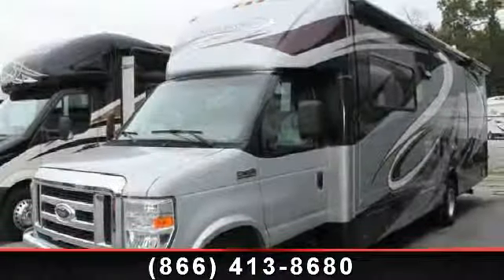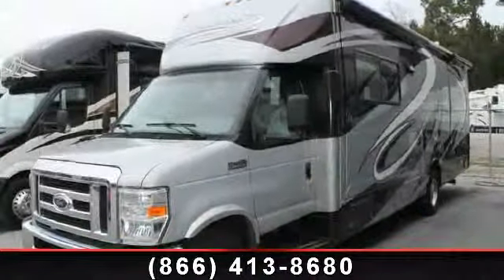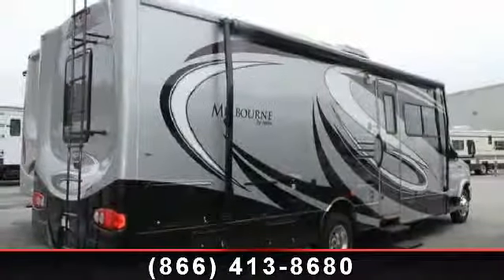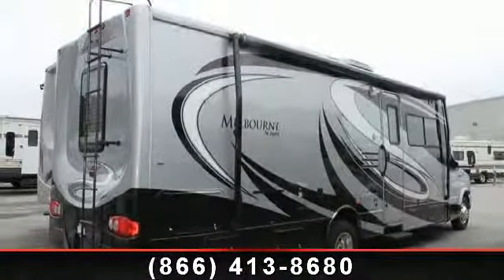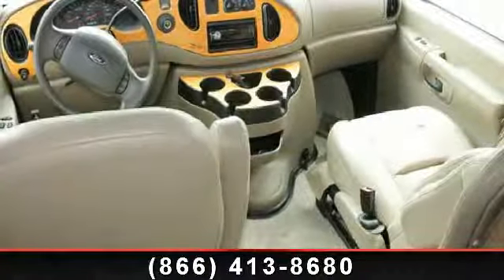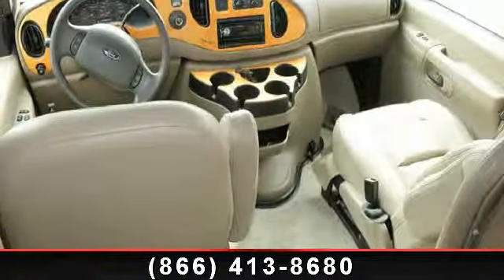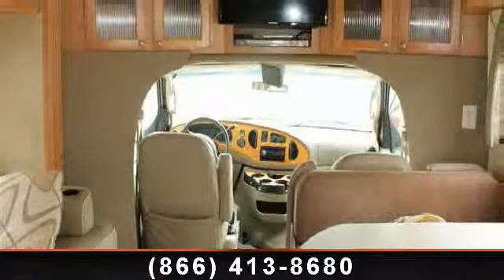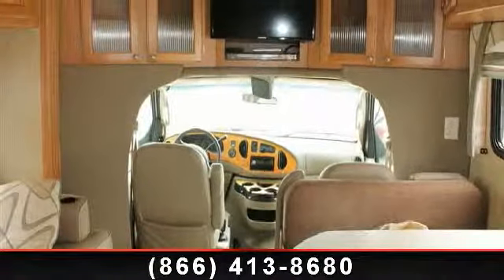2008 Jayco Melbourne - Camping World of St. Augustine - St.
For Sale in: St. Augustine, FL

 Travel in style with this 2008 Jayco Melbourne 29D.  For those looking for a feature-packed motor-home, look no further. Here we have the standard for Style, quality, and driver comfort in Class C Gas R VEES.  This unit is equipped for short trips, lengthy vacations or even full-timing. Let us put you in the right RV for your needs. Call the dealer now for more information..